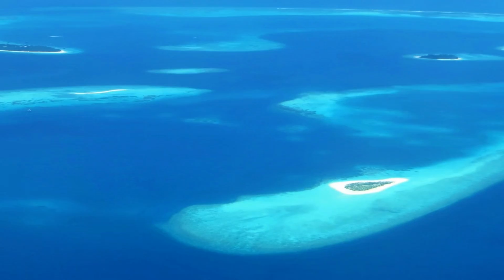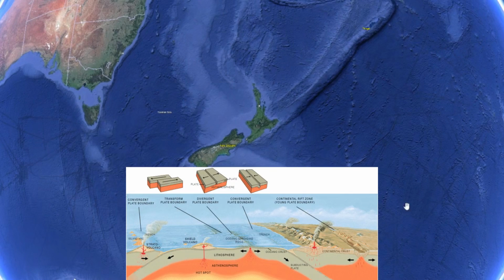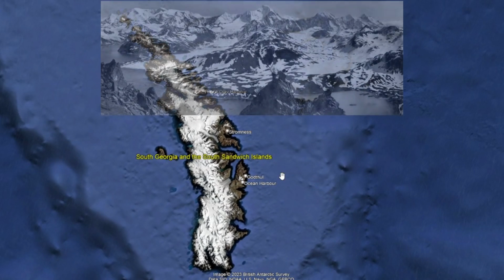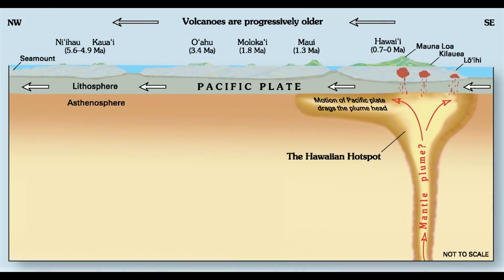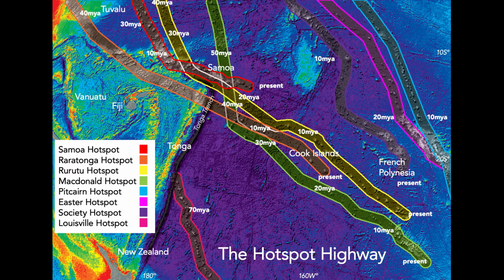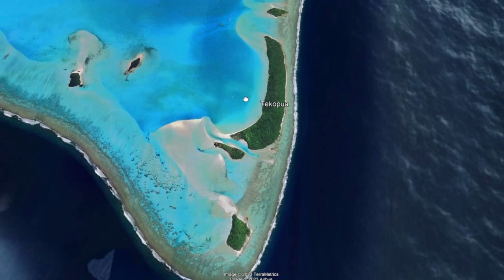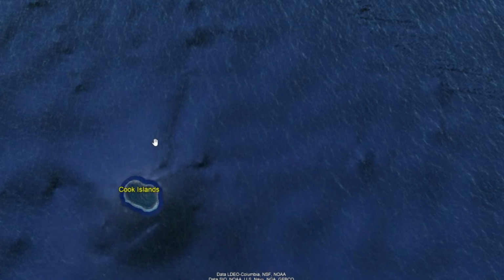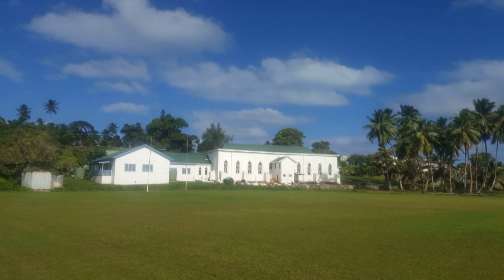COOK ISLANDS Paradise on Earth. How Atoll formed, tropical Islands, geology, hot spot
COOK ISLANDS Paradise on Earth. How Atoll formed, tropical Islands, geology, hot spot cookislands geology, occurrence on the Earth, hot spots, super volcanoes

In this video we will talk about formation of Cook Islands. We will discuss what are other types of Islands exists, how atolls are formed, and what makes Cook Islands are so beautiful and unique. We will travel to Rarotonga and a paradise place on our Earth  - Aitutaki.
 This video is educational, I speak with no notes and deliberately use  simple language. My aim is here to make Science available for everyone.

Amazing Music: YouTube Library.

Timecodes:
0:00 – Intro
1:30 – Different types of Islands
3:15 – Origin of Islands
3:50 – Origin of NZ islands
4:25 – 3 main types of Islands
5:37 – Boundary Islands
8:10 – South Georgia
9:02 – Oceanic Islands formation
10:46 – Maldives origin, Hotspot
11:55 – Hawaii origin, Atoll formation
14:06 – Cook Islands origin, McDonald hotspot
14:46 – Rarotonga Island geology
16:13 – Aitutaki Island location
17:25 – Aitutaki unusual atoll
18:50 – Tapuaetai - One Foot Island
19:23 – TEAL Airline
20:18 – Cook Islands soils, flora and fauna
21:40 – Unique Islands build by corals
23:30 – Tropical cyclones
23:53 – Cook Islanders and NZ
25:15 – Cook Islands pearls
25:55 – How far are Cook Islands
26:29 – Afterword and amazing views of Cook Islands